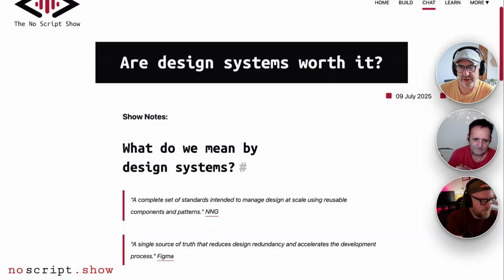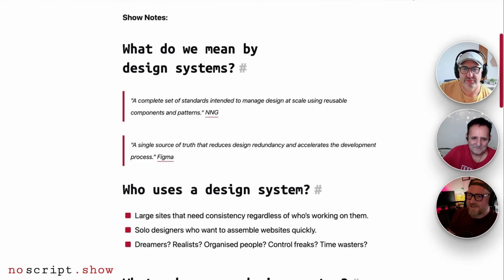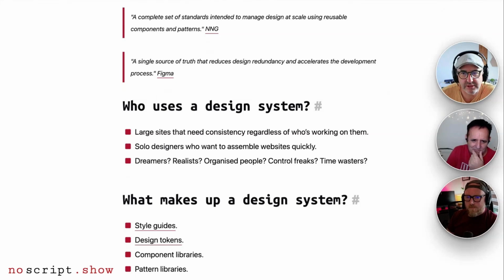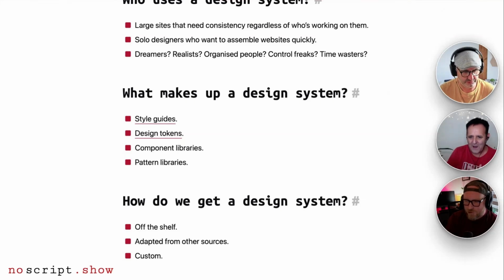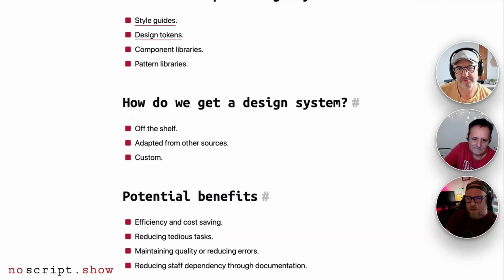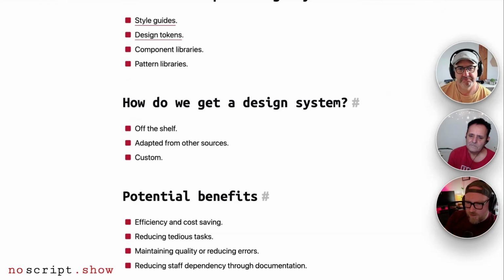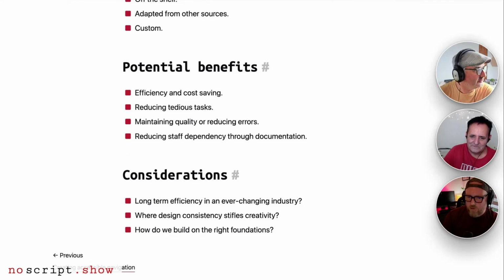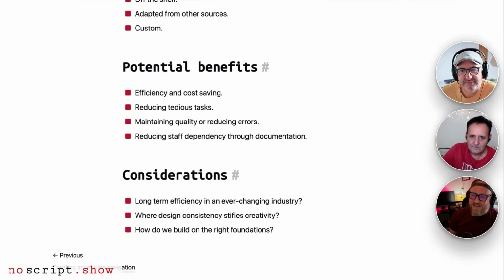Are design systems worth it?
On the podcast today, we’re joined by Paul Lacey.

Paul has been working in web design and development since 1999, and in that time he’s witnessed the evolution of the industry from the early days without CSS, through the dot-com boom, to the modern era of design systems. He’s put together his own design systems for professional and client work, and brings first-hand, practical experience to our chat. Paul joins our regular hosts, Nathan Wrigley and David Waumsley, to help demystify what “design systems” actually are, and why they might matter to all of us, not just the largest organisations.

We kick things off by uncovering the surprisingly varied definitions of design systems, including perspectives from the Nielsen Norman Group and Figma. The conversation quickly turns to what design systems look like in real-world settings: are they just libraries of reusable components, or do they go deeper than the visual layer to include things like code, documentation, and accessibility?

Paul, David, and Nathan talk through the differences between style guides, design tokens, component libraries, and pattern libraries, and where the lines between them blur. We touch on how design systems operate in organisations of all sizes, from solo freelancers to giant institutions like the UK government, and how the goal of a design system isn’t just making things look good, but improving collaboration, maintaining consistency, and supporting accessibility.

If you’ve ever wondered how to get started with a design system, whether to build your own or adapt an off-the-shelf solution, or why some systems succeed while others become overly complex, this episode is for you. We also talk about the long-term benefits and pitfalls: does consistency stifle creativity? How do design systems need to evolve alongside technology? And how do they stay resilient in an ever-changing industry?

If you’re curious about design systems—or want to build more efficient, accessible, and lasting websites—this episode is packed with insights, practical tips, and plenty of honest stories about what happens when theory meets practice.

00:00 Evolution of Web Design Systems
10:55 Inclusive Design Systems for Everyone
13:34 "Simplifying Web Design Decisions"
19:15 Design Systems for Consistent Websites
24:17 "Website Evolution and Design Systems"
29:07 "Design Tokens and Style Guide Confusion"
35:02 Off-the-Shelf Software Limitations
43:27 User-Centric Design with Storybrand
47:19 Meaningful Design Patterns
53:34 "Adapting Web Style Guides"
57:52 APIs and ChatGPT Integration Future
01:05:04 Consistency vs. Change in Design Systems